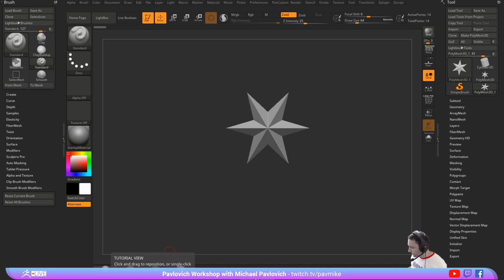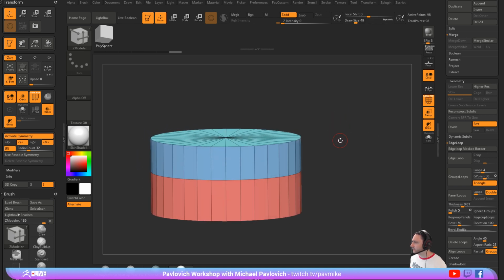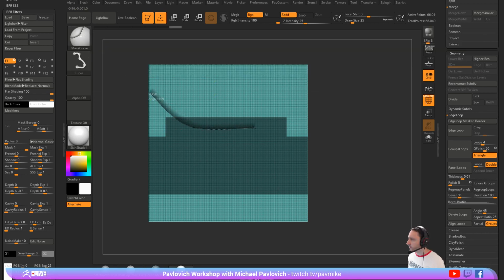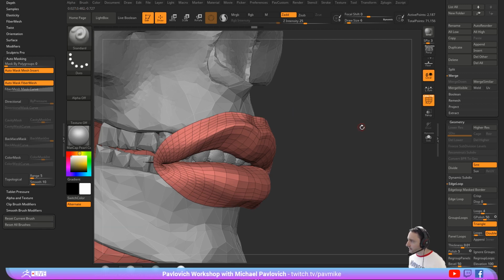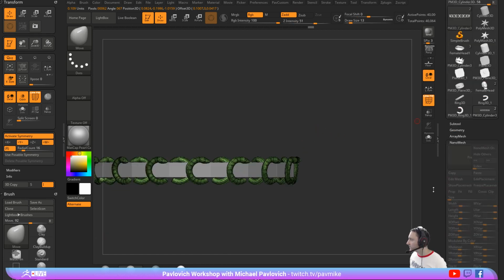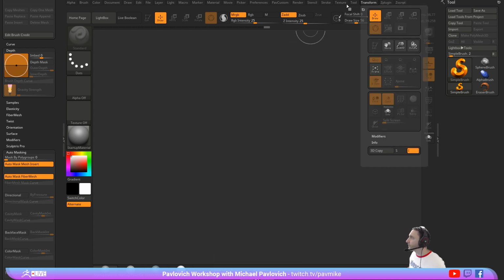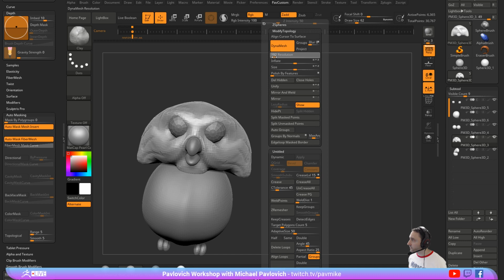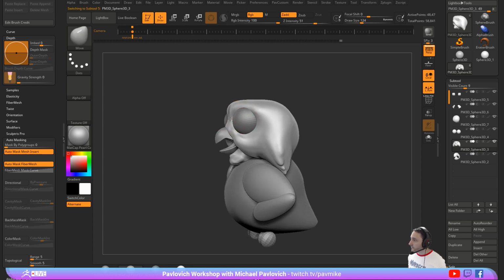Michael Pavlovich Livestream 06/04/2019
IT WAS A *$&#^*@ WINDOWS UPDATE! My computer is better now.